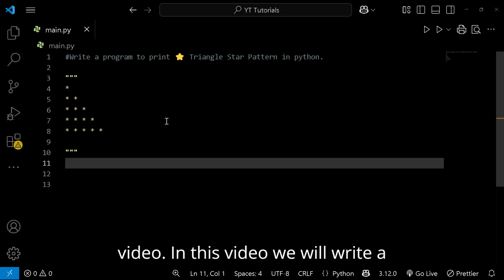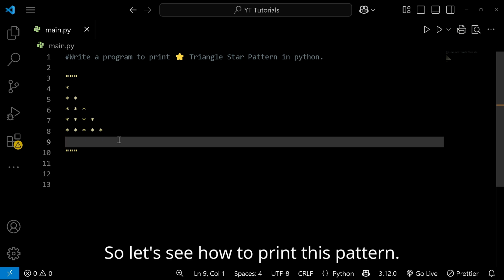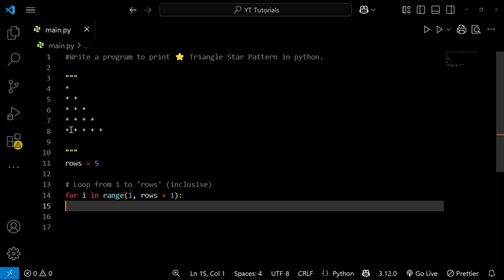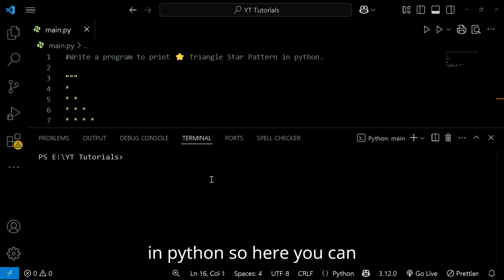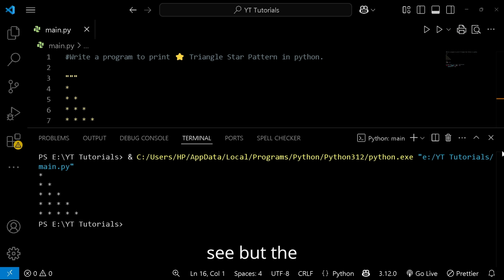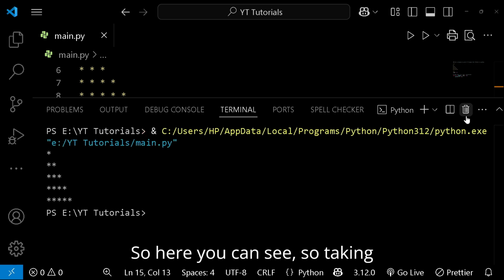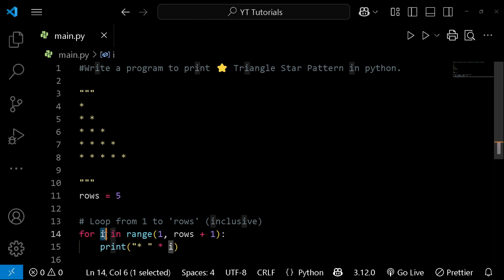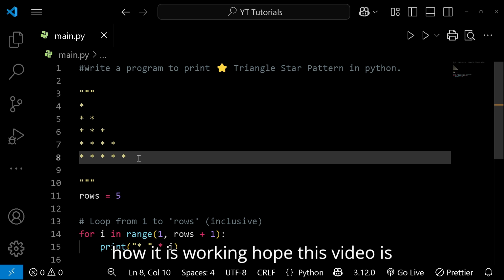Star Pattern in Python Using For Loop | CodeWithAngel